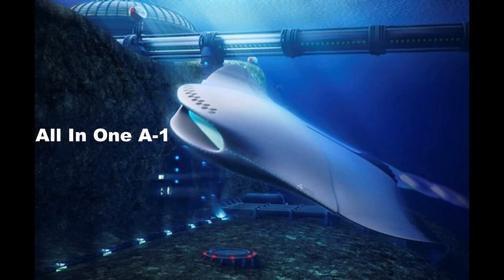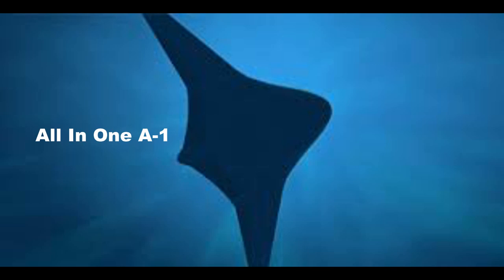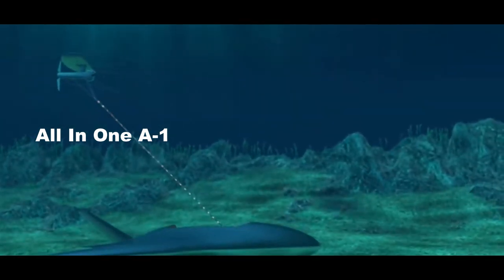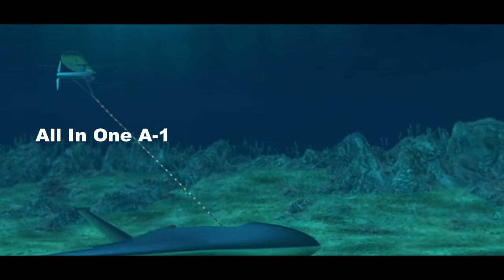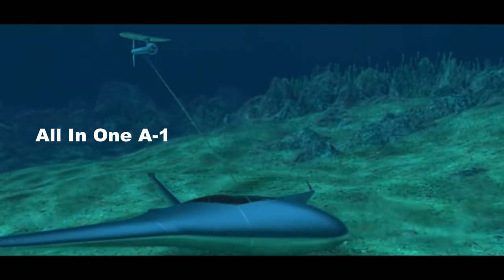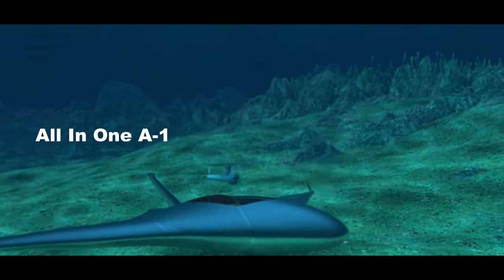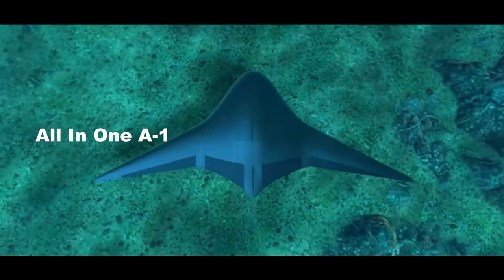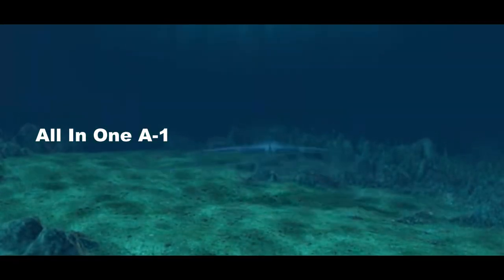DARPA’s “Manta Ray” Program, unmanned underwater vehicles(UUV) Build and Testing Phase-II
Please Support As and Give me a Feed Back to Improve. DARPA’s “Manta Ray” Program, unmanned underwater vehicles(UUV) Build and Testing Phase-II.
DARPA has awarded Phase 2 contracts to continue the Manta Ray program that began in 2020. The effort seeks to demonstrate innovative technologies allowing payload-capable autonomous unmanned underwater vehicles (UUVs) to operate on long-duration, long-range missions in ocean environments.
The two prime contractors, Northrop Grumman Systems Corporation and Martin Defense Group, are each developing unique full-scale demonstration vehicles.
“DARPA’s Manta Ray program has made significant breakthroughs toward enabling payload-capable autonomous underwater vehicles to operate independently of crewed vessels or support infrastructure,” stated CDR Kyle Woerner, Manta Ray’s program manager. “By investing in diverse solutions, DARPA strengthens our ability to transition innovative undersea technologies to our national security partners. Manta Ray is uniquely positioning itself to simultaneously introduce a new class of underwater vehicle while contributing key component technologies to other vital undersea programs.”
The first phase of Manta Ray began in 2020 and focused on preliminary testing approaches for vehicle energy management, reliability, navigation and obstacle avoidance, among other things.
 “The Manta Ray program, according to DARPA’s statement. “The selected performers The Northrop Grumman and Martin Defense Group will now work on subsystem testing followed by fabrication, water demonstrations with full scale integration.”
Manta Ray is one of several unmanned maritime systems moving through the Pentagon’s research agencies that will likely end up in the Navy’s fleet. The sea service recently announced it started construction on a California-based facility that will house many of these systems as well as the testing activities they undergo.